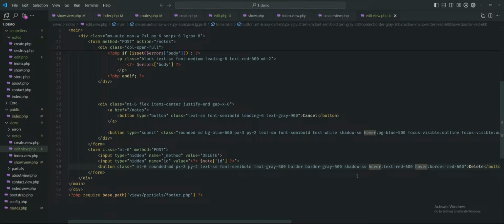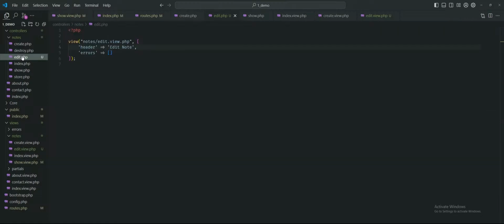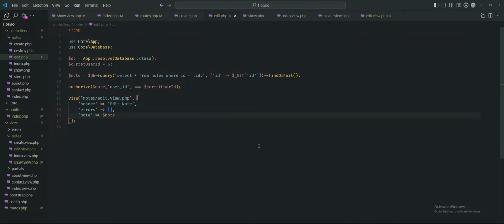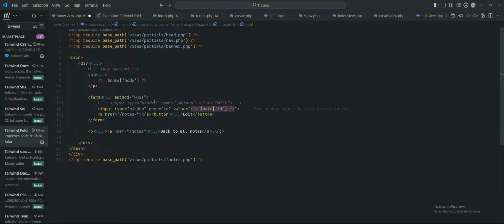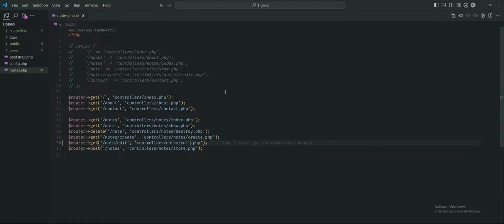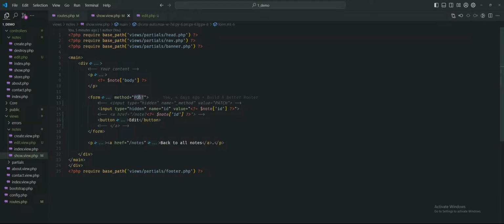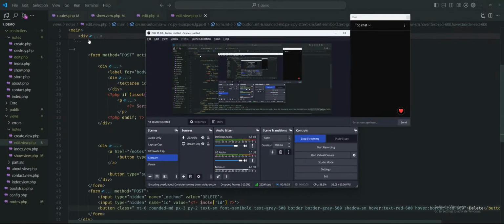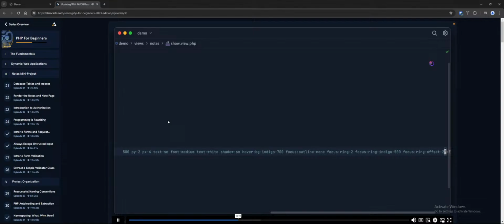Learning PHP [Episode 34] Updating With PATCH Requests (Incomplete)